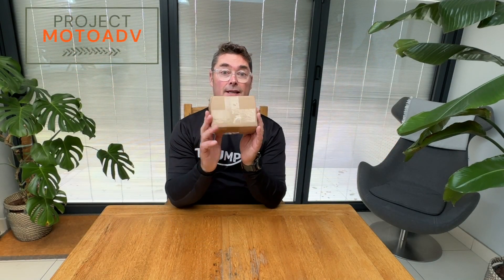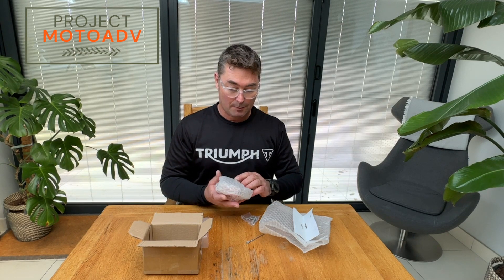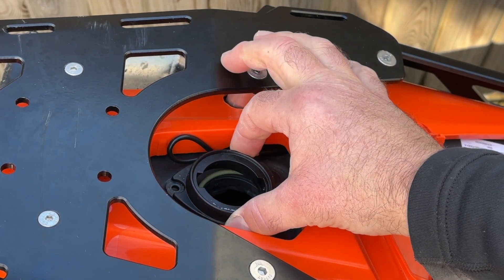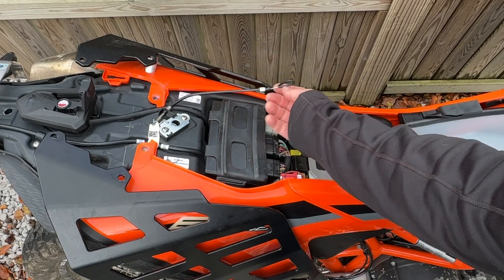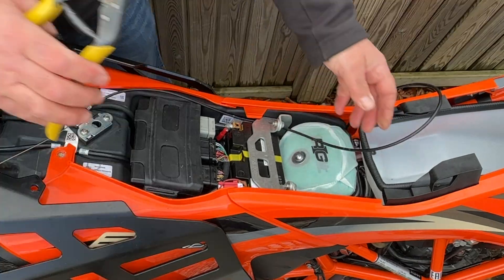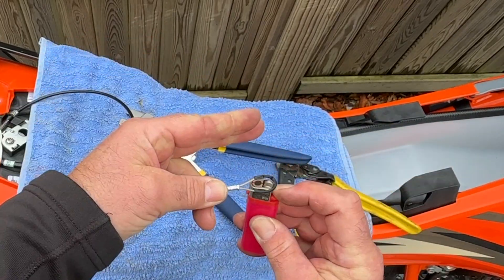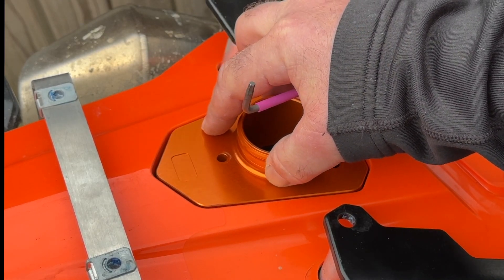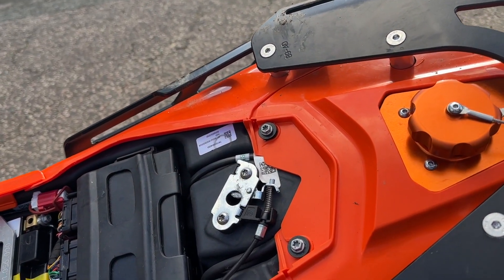NICE CNC fuel filler cap installation and seat removal mechanism modification on my KTM 690 Enduro R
I bought a NICE CNC replacement fuel filler cap as I didn't like the rather stiff KTM key cap, which could allow muck to fall into the fuel tank.  However on the 2023 690, the toggle for removing the seat is under the KTM keyed fuel filler cap...
A 5 minute job turned into an hour as I had to extend and reposition the toggle using an MTB gear cable I had lying around.  Simple enough and I think it actually looks rather good...

Here's how it's done - let me know what you think!